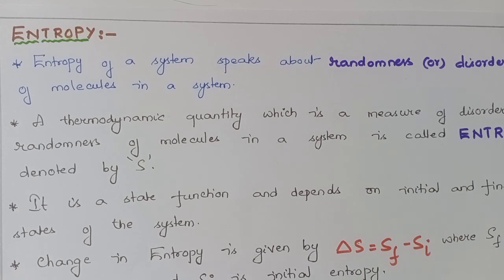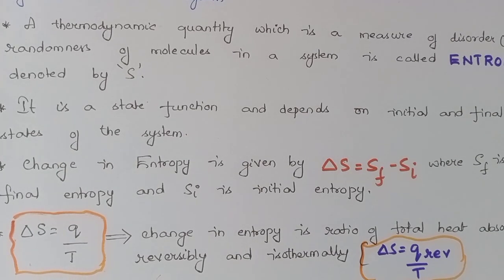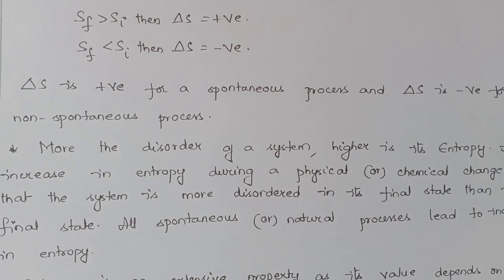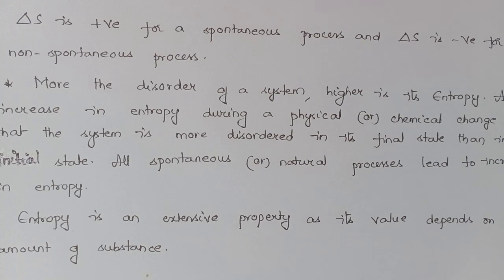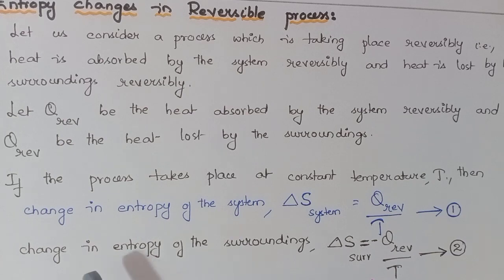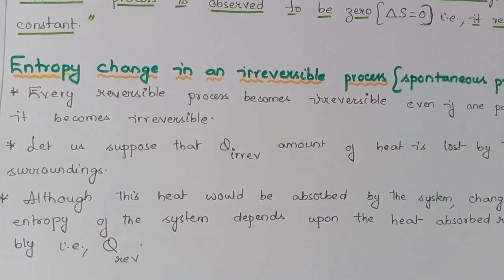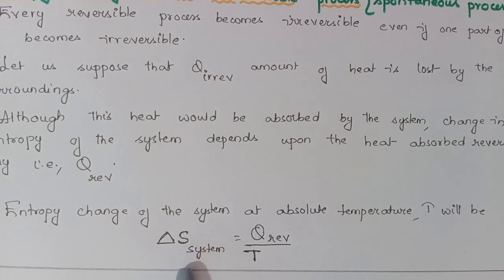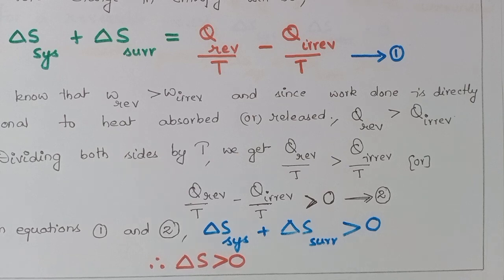ENTROPY: ENTROPY CHANGE IN REVERSIBLE PROCESS AND ENTROPY CHANGE IN IRREVERSIBLE PROCESS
This video is about ENTROPY: ENTROPY CHANGE IN REVERSIBLE PROCESS AND ENTROPY CHANGE IN IRREVERSIBLE PROCESS